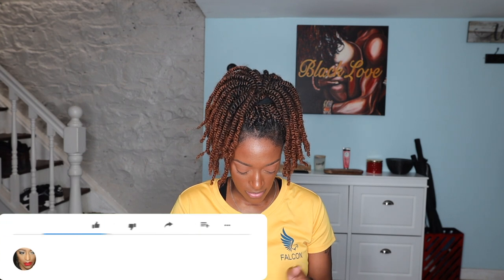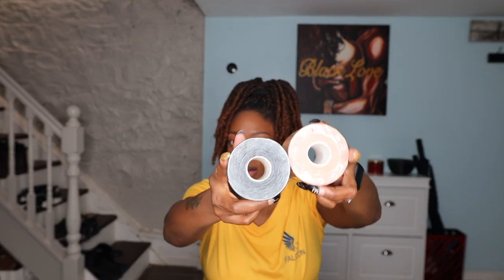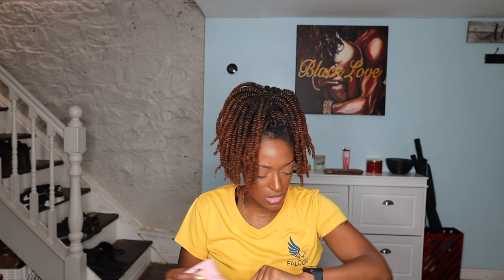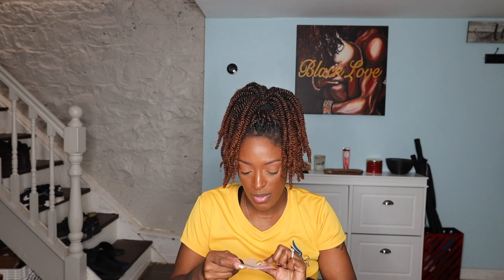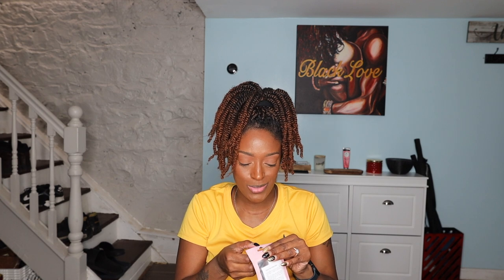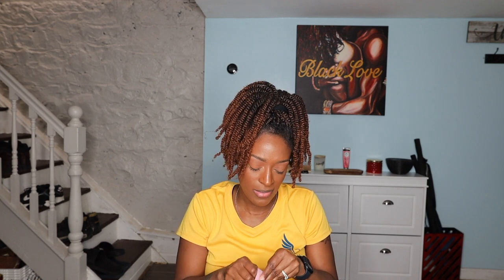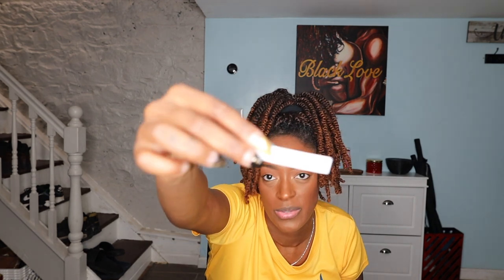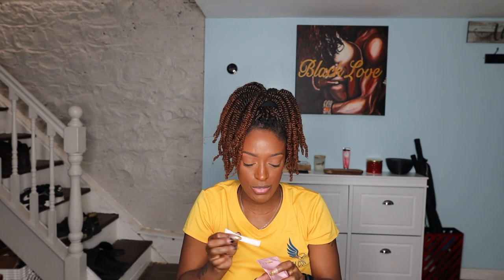VBT Boob TapeUnboxing l ReanellSelina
Pick Up MY Multipurpose Soap & Hair & Body Butter!!

►Camera: Canon T7i
►Sigma 35mm 1.4 rt lens
►Canon 50mm STM  f/1.8 Lens
►Canon 24 mm EF-S  STM f/2.8 Lens
►SuperNova Diva Ring Light
►Mic: Saramonic Blink 500 Wireless System:
►Monitor: iPad Mini
►Editing Software: Final Cut Pro (Keynote for Animations)
►Thumbnail Design: PicMonkey & Canvas